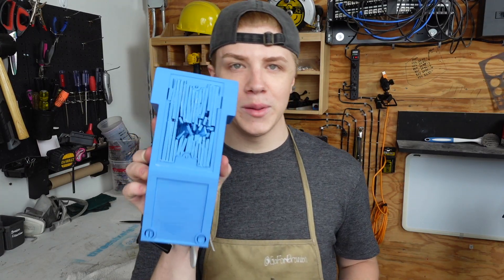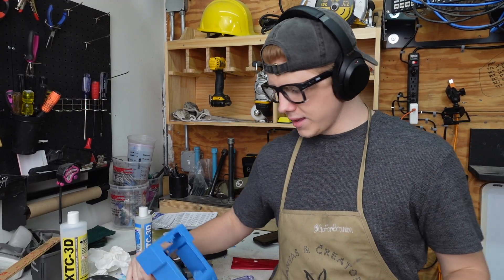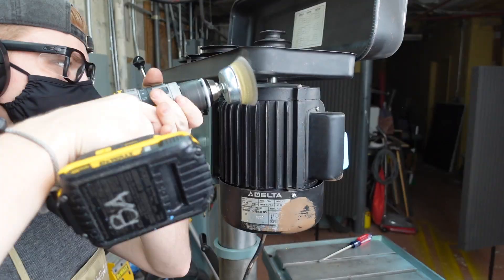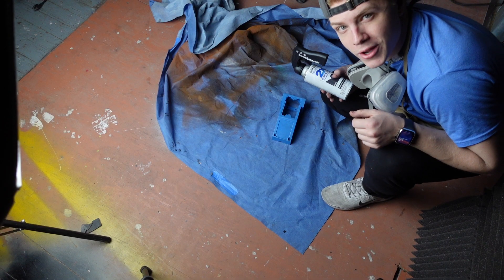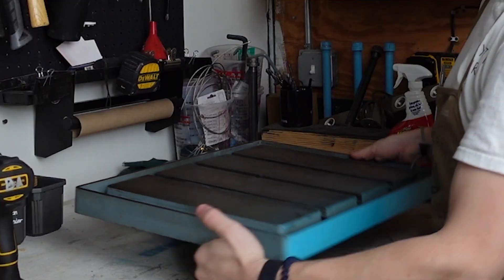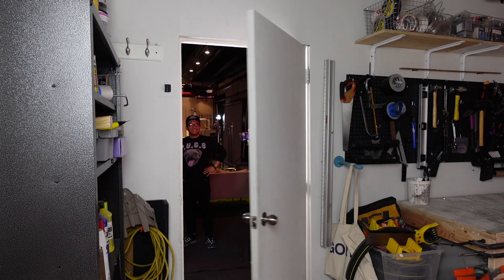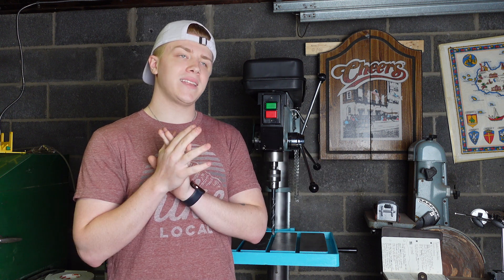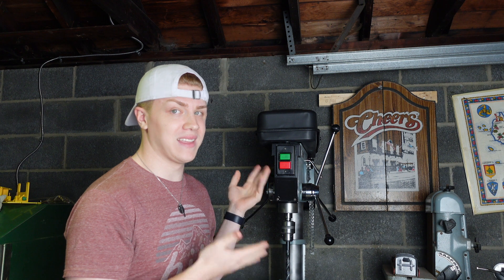THE FINAL REVEAL! - Drill Press Restoration EP 4